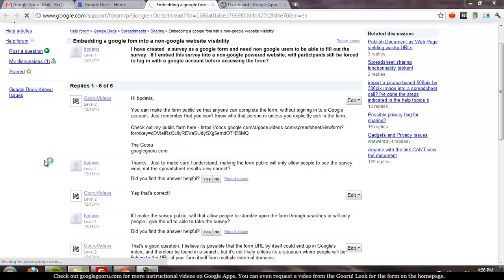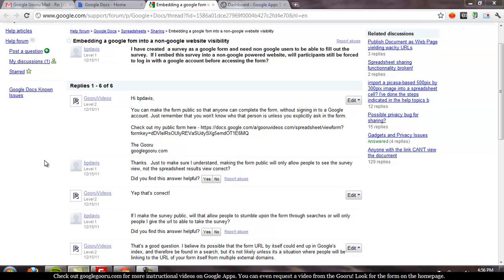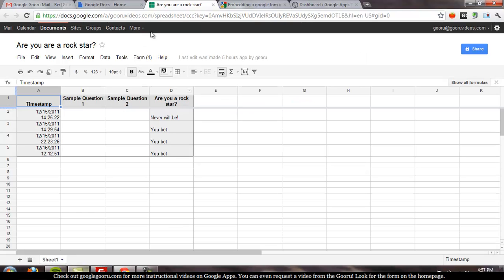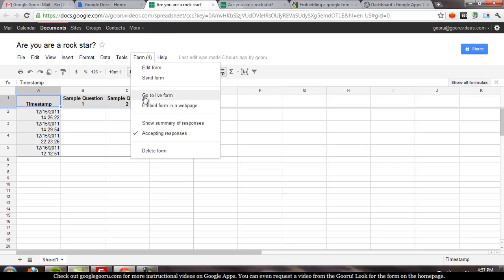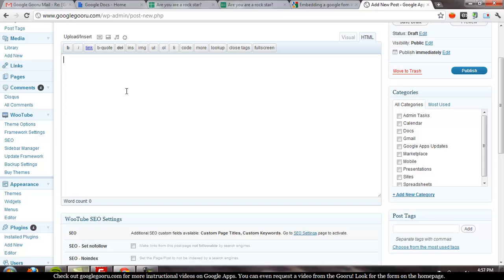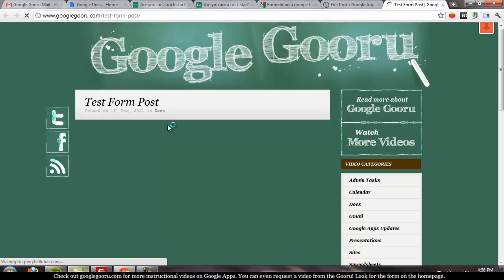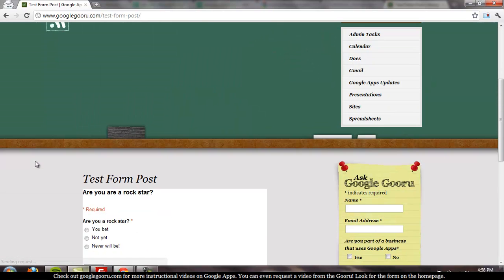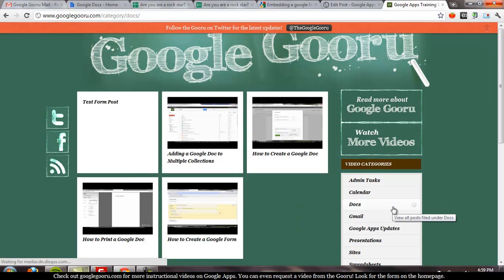Embedding a Google Form on a Public Website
We got a question in the Google Apps help forums and thought it would make a great video! Ask The Gooru any questions about Google Apps and we'll be sure to answer.

To watch the updated video and read the full article on the BetterCloud Monitor,